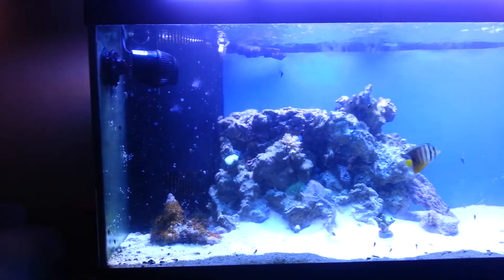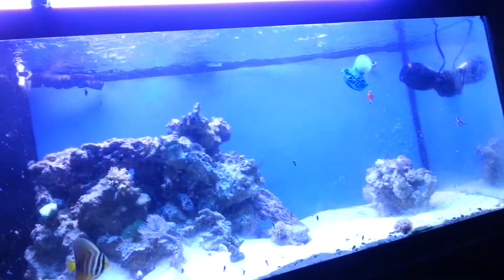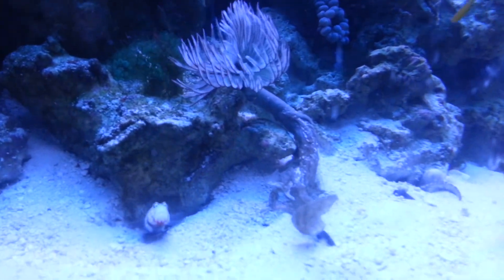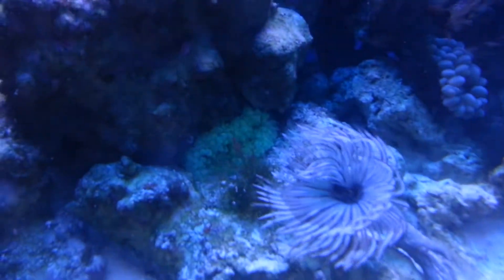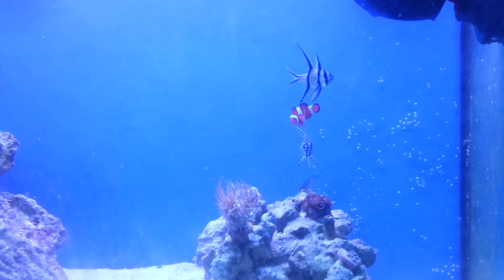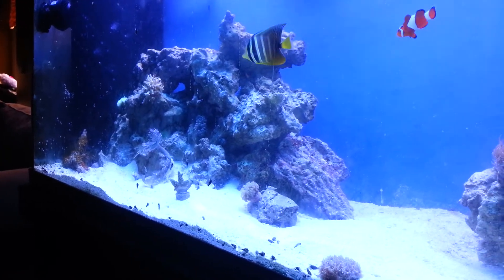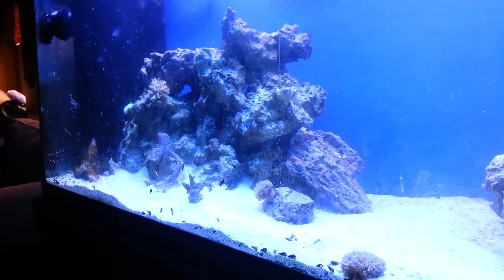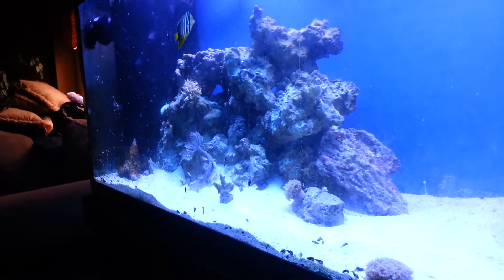Got some new livestock!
Picked up some good stuff from the lfs yesterday! And pretty sure my firefish is gone now too! havent seen him. wtf is going on!